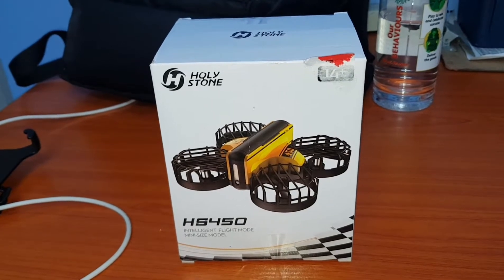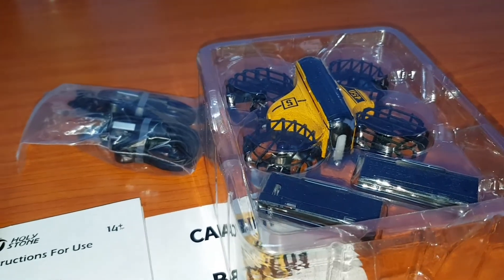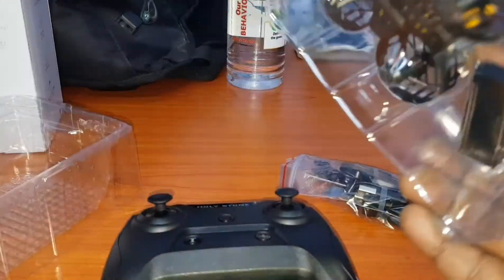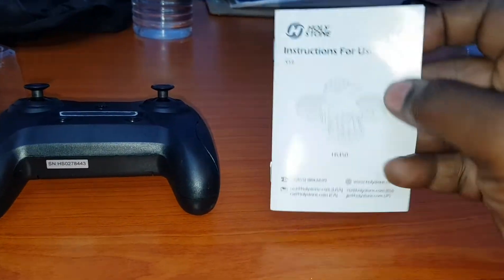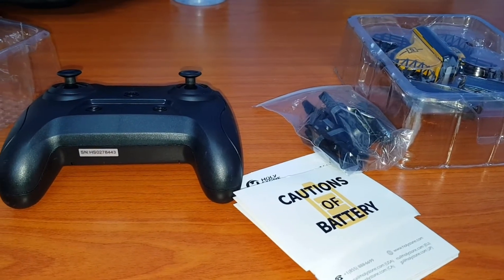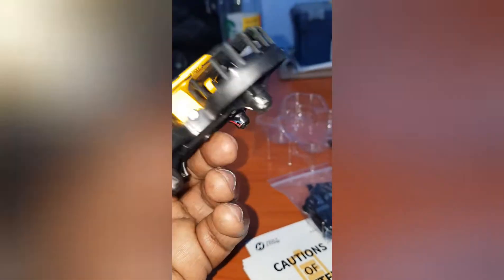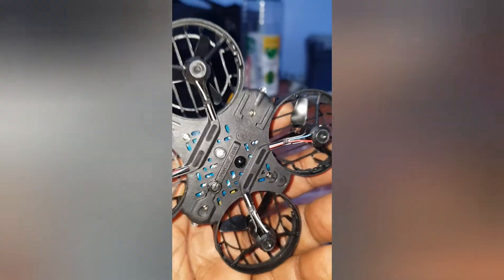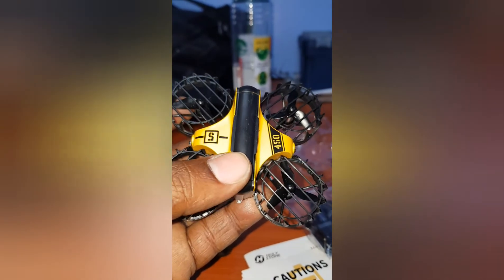Unpacking of the Holy Stone 450 Mini Drone